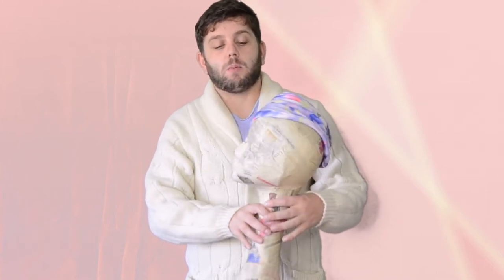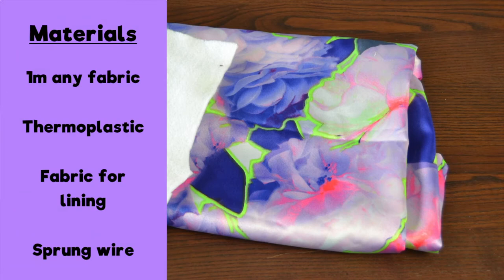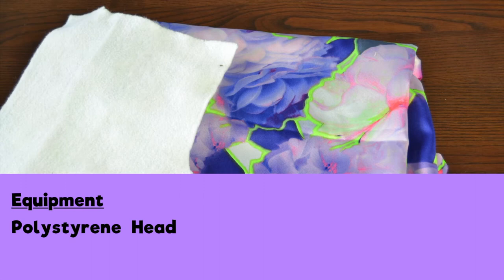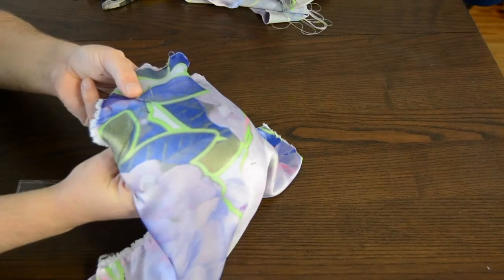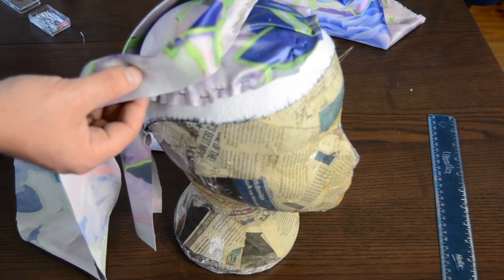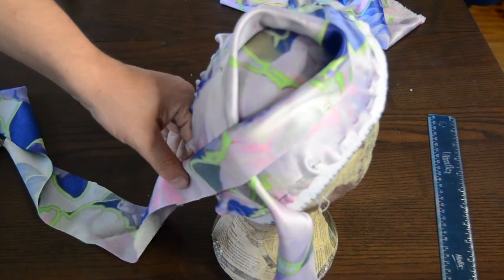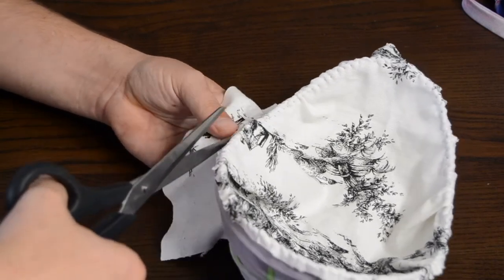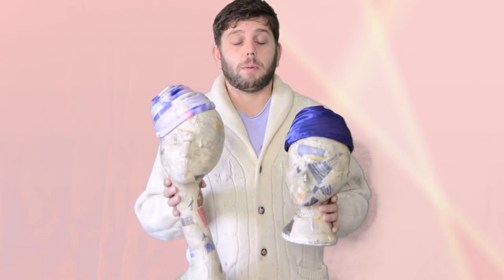JWH Millinery Makes: Cocktail Hat Turban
Whats in the Hatbox? - 23rd March

Want to learn how to make hats and headwear? Well you have come to the right channel - Welcome to JWH Millinery on YouTube.

In this weeks video we make a cocktail hat turban - very easy, not many materials and looks amazing!

We post videos showing you how to make many different types of headwear from a gorgeous felt trilby to fabulous hats that would get the nod of approval at Ascot.

Want to take part in our next Milliner Showcase? Drop an email to with several pictures of a hat, ideally one showing detail of the hat. make sure you include your inspiration, your inspiration for the piece, a bit about you and a fun fact - the more you give the longer i can show your work.

Materials Used

Thermoplastic
Parkin Fabrics

Millinery Wire and Spring wire
Petershams

Elastic
Petershams